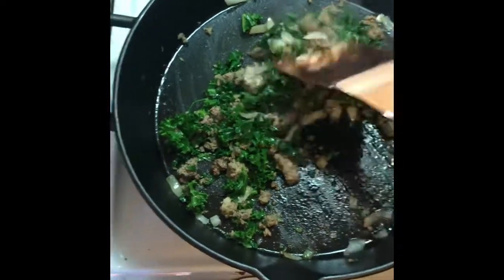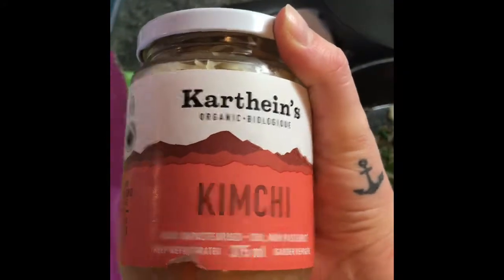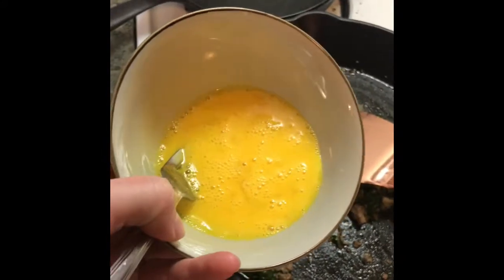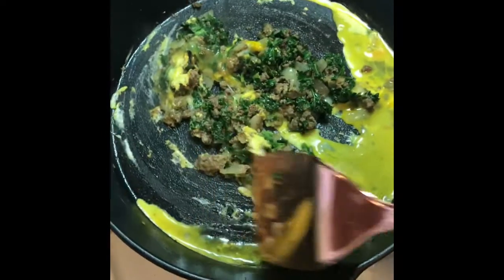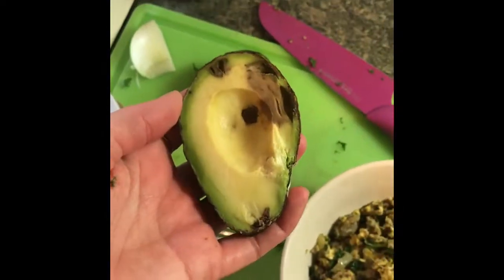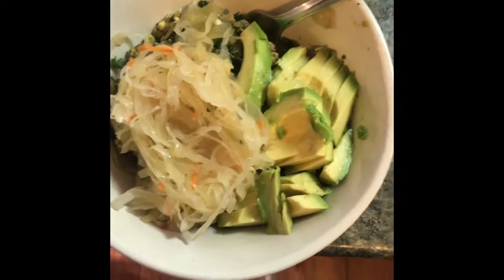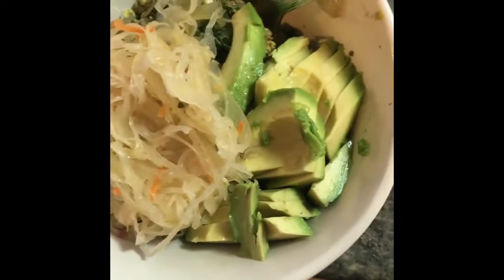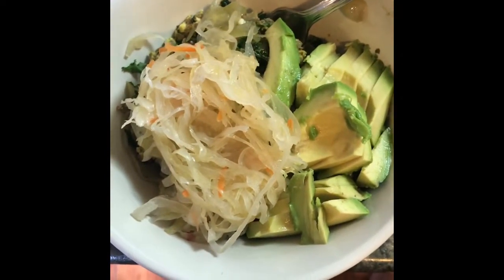GAPS intro diet day 46, stage 5!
I’ve started the baby stages of stage 5! Hooray! Feeling great and energized. Here us a little update of my progress and status of my symptoms.